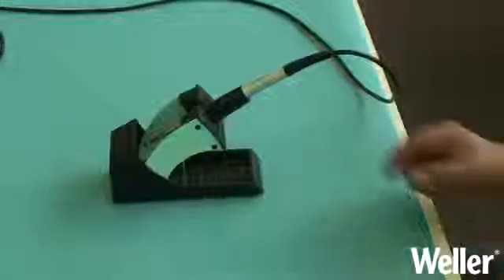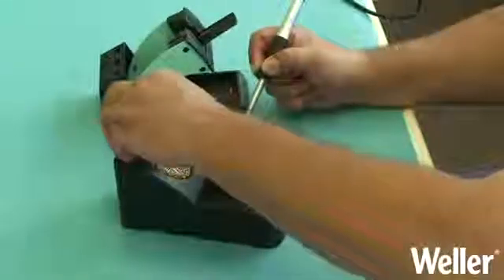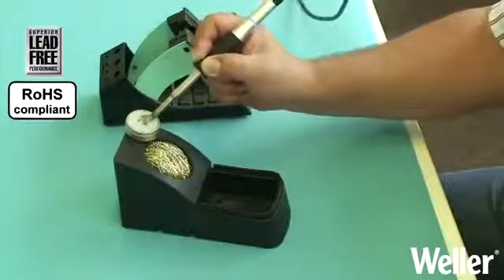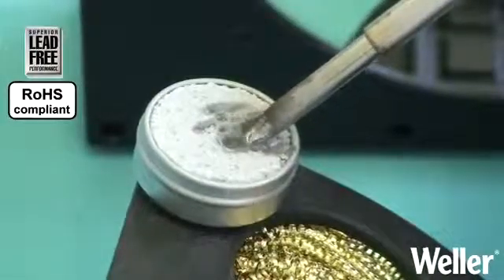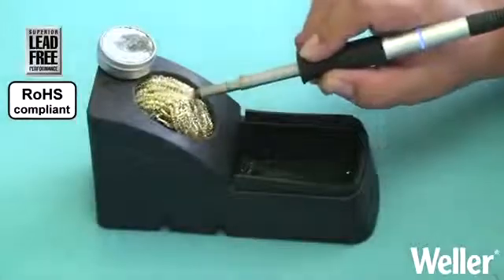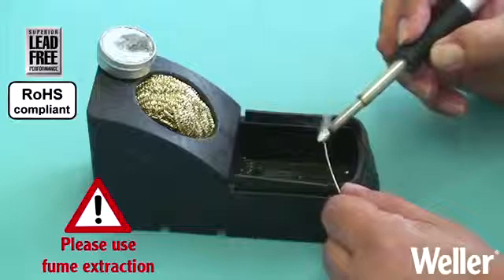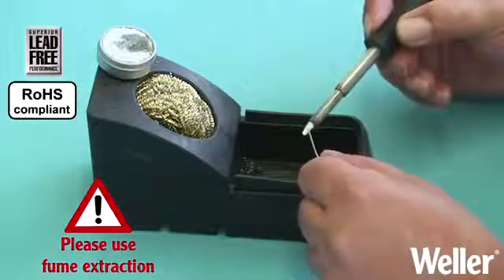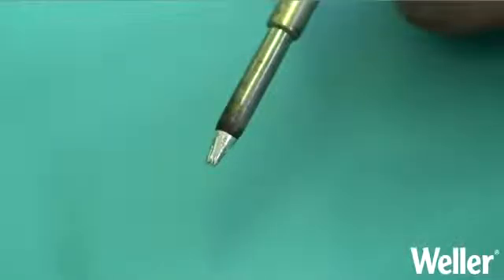How to use a Soldering Tip Activator from Weller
When you can no longer tin your soldering iron tip you need to use an activator. Follow these easy steps to get your tip back into good working condition.